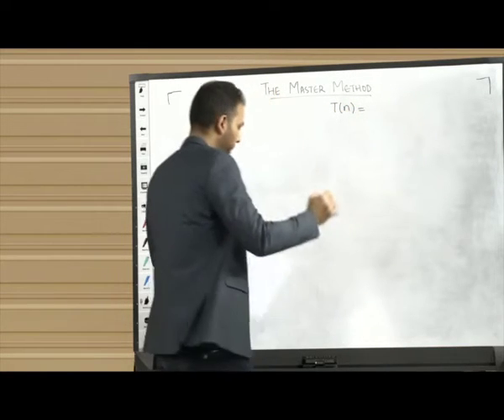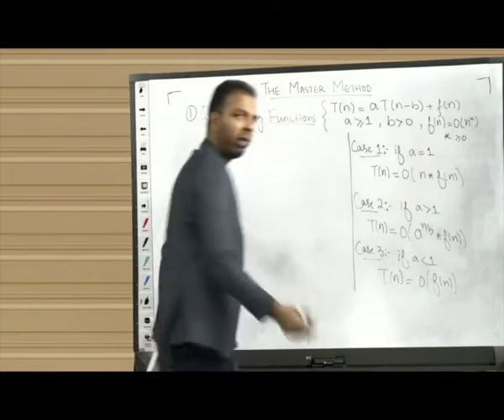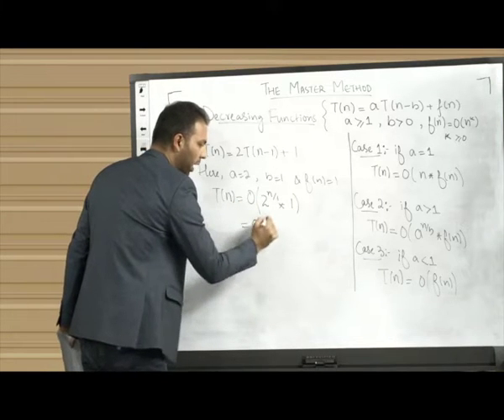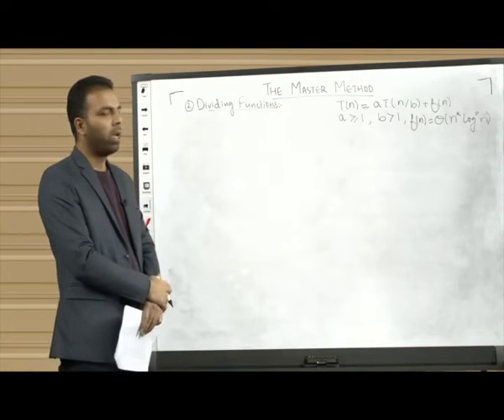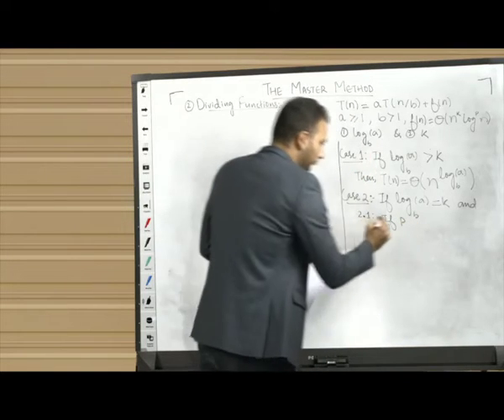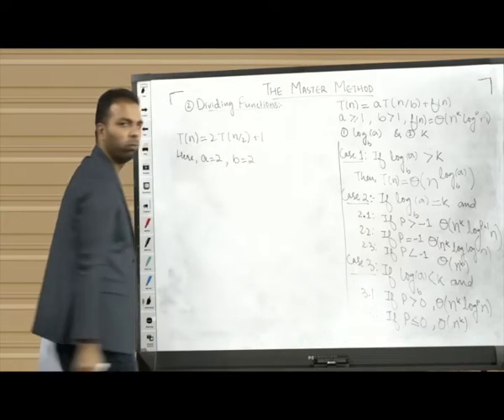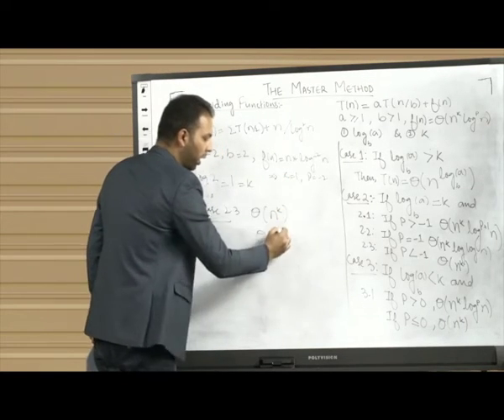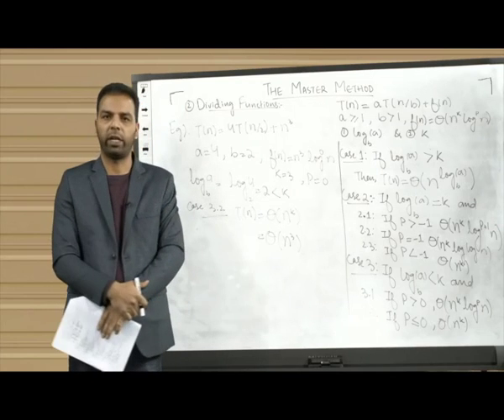The Master Method